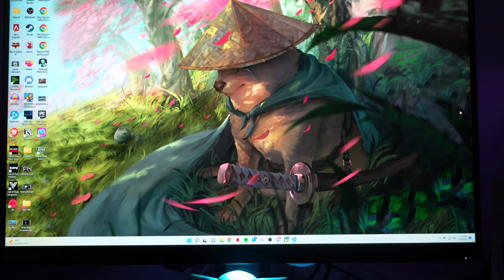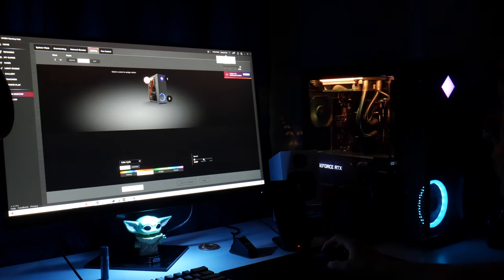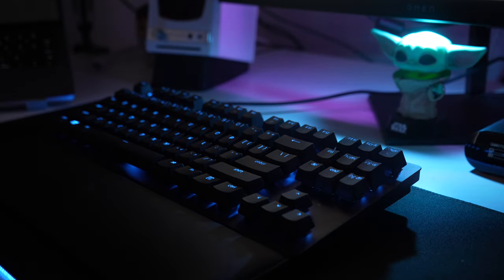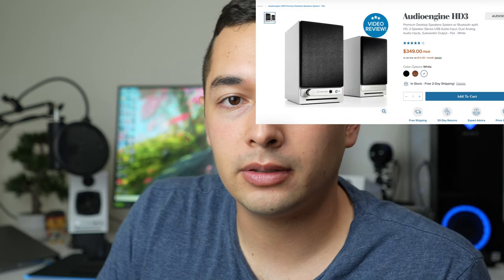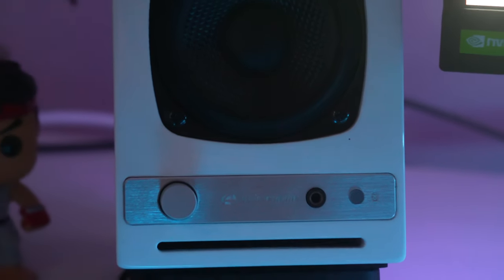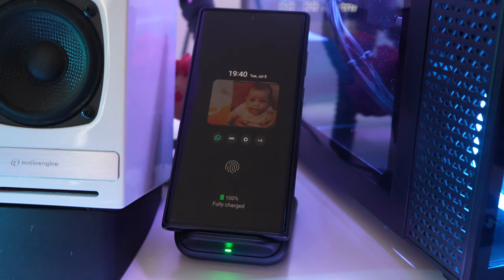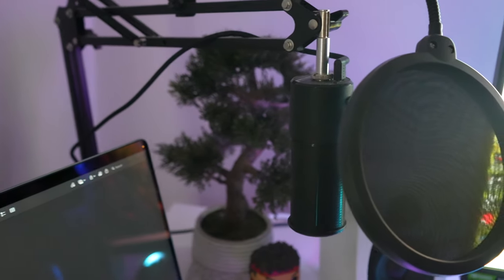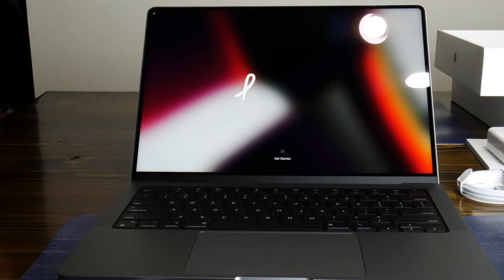My Desk Tour - 2022 Work and play Set Up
Videos I have made for the products mentioned in the video are listed below:

Keyboard: Huntsman TKL With Red Switches